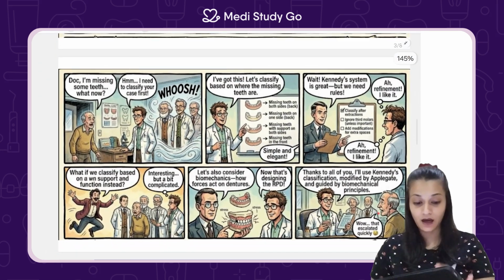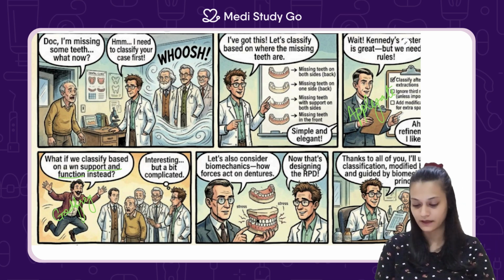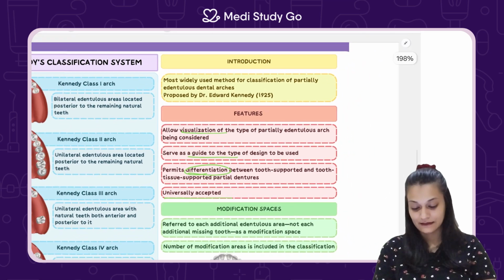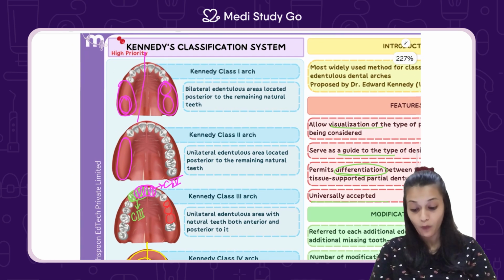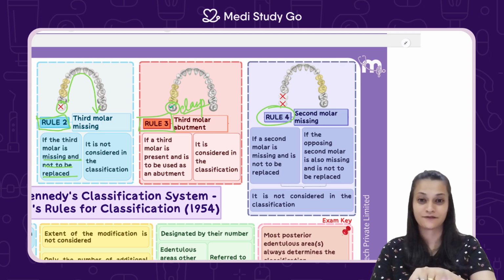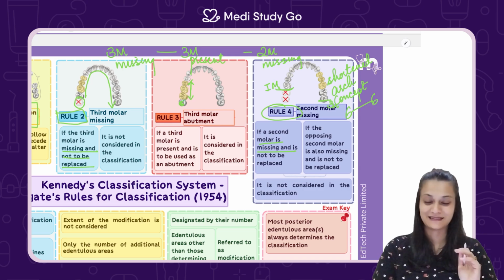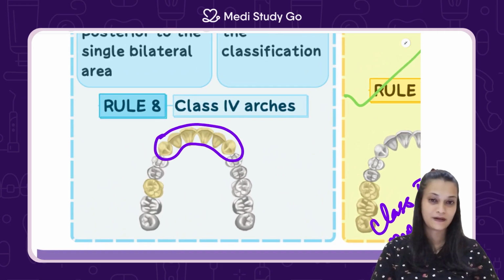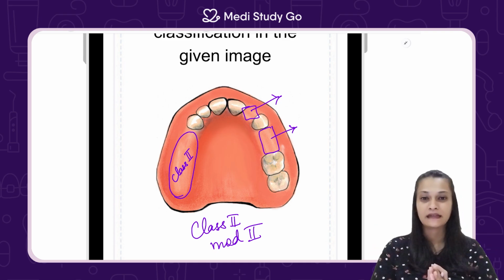Dentistry 101| Kenneddy's classification and Applegate rules|Prosthodontics|Final year BDS|NEET MDS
In this Prosthodontics lecture, we discuss Kennedy’s Classification and Applegate’s Rules including the classification of partially edentulous arches, modification spaces, third molar considerations, second molar considerations, and important exam-oriented concepts.

Kennedy’s Classification is the most widely accepted system for classifying partially edentulous arches. Applegate later refined the system with eight rules that simplify classification and improve clinical communication.

Kennedy classification
Applegate rules
partially edentulous arches
modification spaces
Class I
Class II
Class III
Class IV
third molar considerations
second molar considerations

classification simplifies communication
classification aids treatment planning
classification guides RPD design
classification is universally accepted
most posterior edentulous space determines classification
modification spaces are counted by spaces not teeth

important Kennedy classes discussed

Class I bilateral distal extension
Class II unilateral distal extension
Class III unilateral bounded edentulous space
Class IV single anterior space crossing midline

important Class I discussed

bilateral edentulous areas
located posterior to remaining teeth
distal extension on both sides
may be asymmetrical

important Class II discussed

unilateral edentulous area
distal extension on one side

important Class III and IV discussed

Class III is tooth supported
bounded by teeth anteriorly and posteriorly
Class IV crosses the midline
Class IV involves a single anterior space

important Applegate rules discussed

classify after extractions
ignore third molars not to be replaced
consider third molars used as abutments
ignore second molars not to be replaced
most posterior space determines classification
Class IV cannot have modifications

important modification concepts discussed

modifications are additional edentulous spaces
count spaces not missing teeth
extent of edentulous area is not considered
classification is determined first
remaining spaces become modifications

Kennedy Class I and II are distal extension cases
Class IV always crosses the midline
most posterior edentulous area determines classification
Class IV never has modification spaces

Which Kennedy class represents a unilateral distal extension arch?

How are modification spaces counted in Kennedy classification?

Why can Kennedy Class IV never have a modification space?

Timestamps

0:06 Introduction to Kennedy Classification
0:18 Importance of Applegate Rules
1:12 Historical Background
2:00 Need for Classification
2:37 Edward Kennedy and Applegate
3:19 Alternative Classification Systems
4:21 Development of Kennedy Classification
4:55 Why Classification is Important
5:22 Role in RPD Design
6:21 Kennedy Class I
6:56 Kennedy Class II
7:13 Kennedy Class III
7:37 Kennedy Class IV
8:29 Midline Significance
8:43 Multiple Edentulous Spaces
9:05 Introduction to Applegate Rules
9:28 Rule 1 Classify After Extractions
10:12 Third Molar Considerations
11:02 Third Molars as Abutments
12:07 Second Molar Considerations
13:02 Review of Rules 1–4
13:50 Rule 5 Most Posterior Space
14:30 Rule 6 Modification Spaces
15:00 Rule 7 Count Spaces Not Teeth
16:12 Rule 8 Class IV Exception
17:02 Revision of Applegate Rules
17:31 Determinant and Modification Spaces
17:57 Class IV Without Modifications
18:04 Classification Examples
18:22 Class II Modification 2
18:39 Practice Cases
19:00 Clinical Application
19:22 Summary and Conclusion